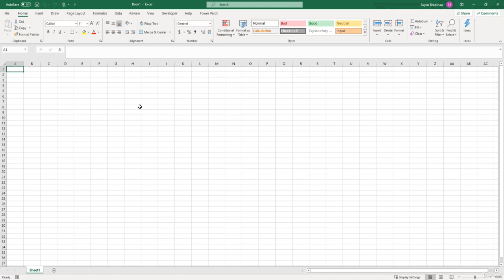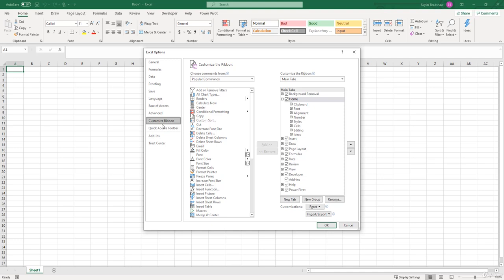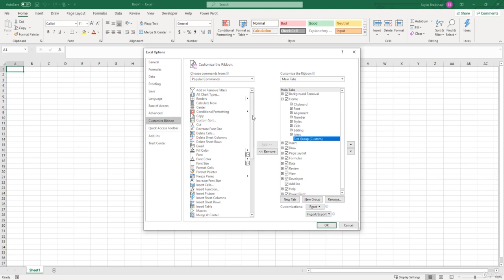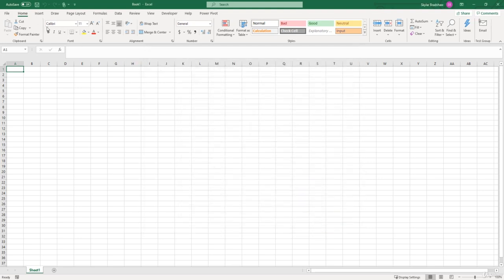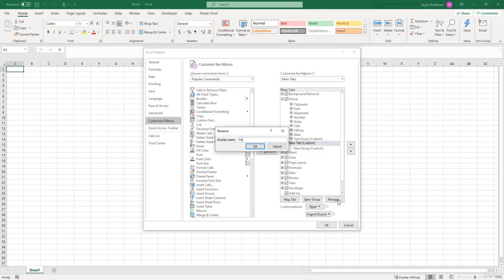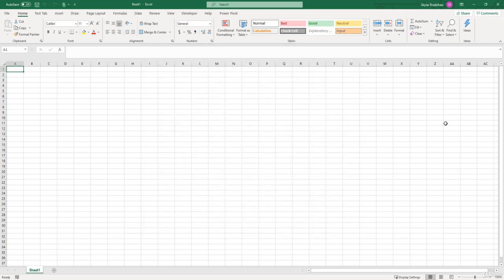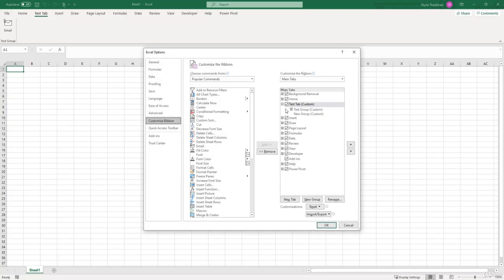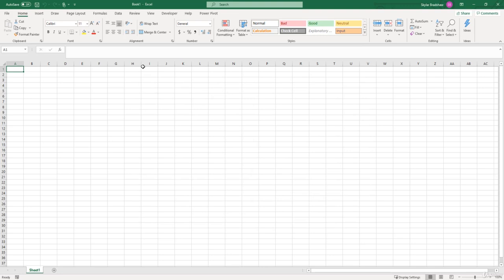Microsoft Excel Free Complete Course Learn Skill - Part 8 Customizing the Excel Ribbon